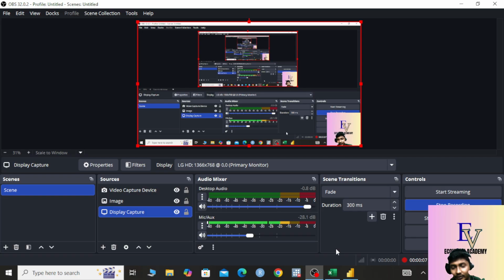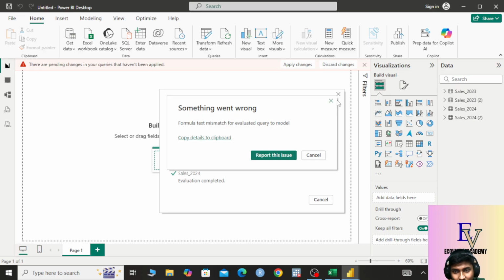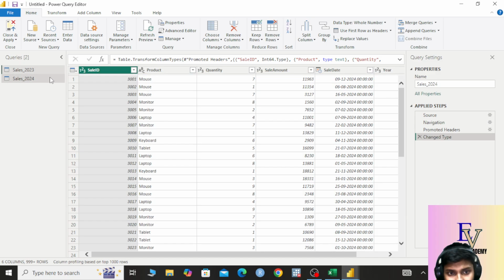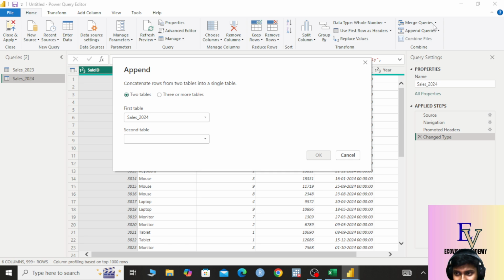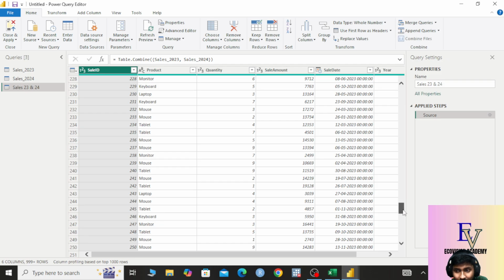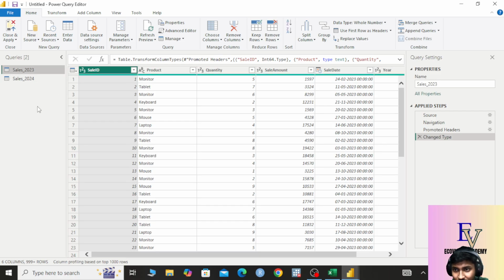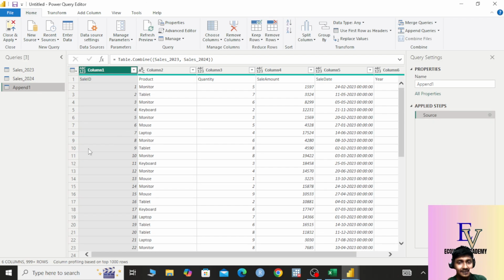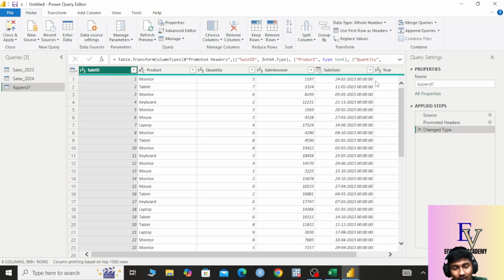Session 11 - Append Queries in POWER BI